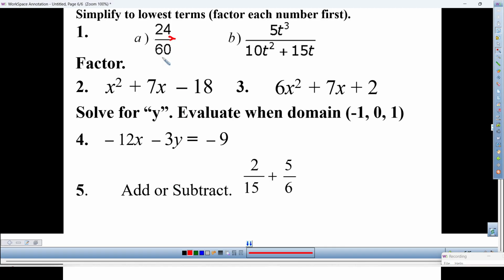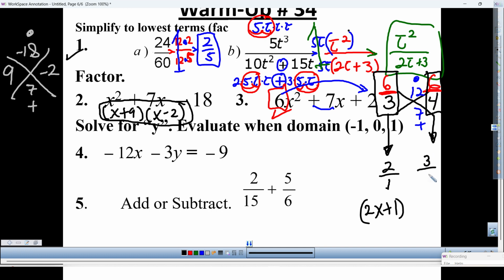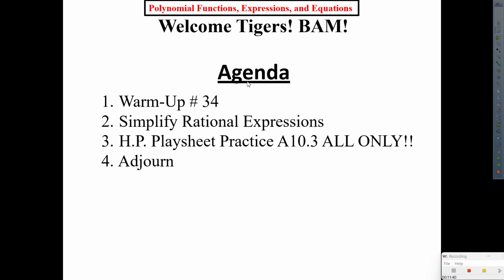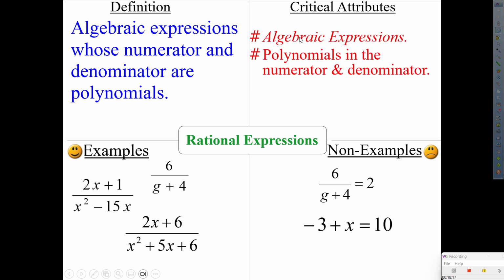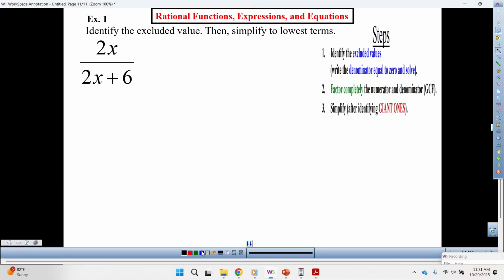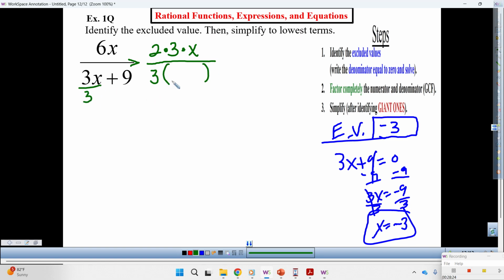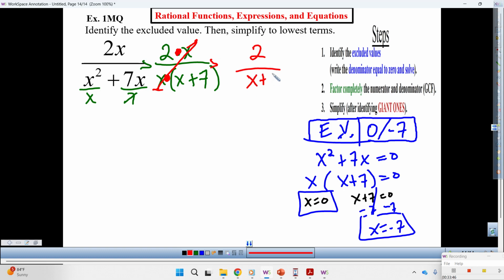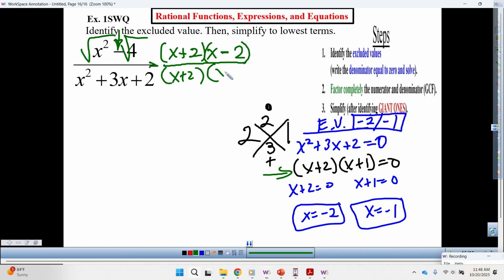Mr. Q's IM3 Simplifying Rational Expressions